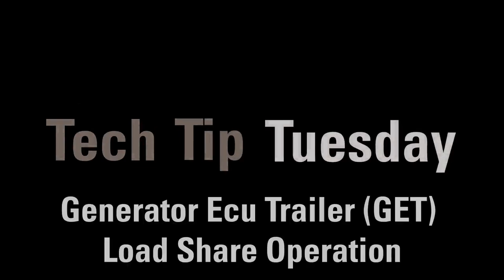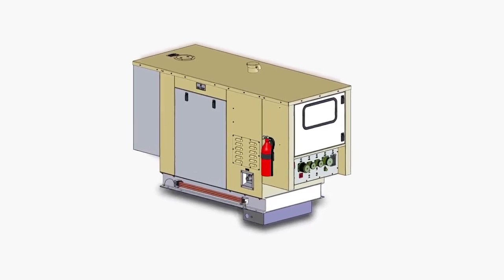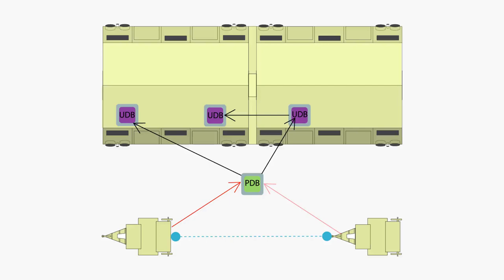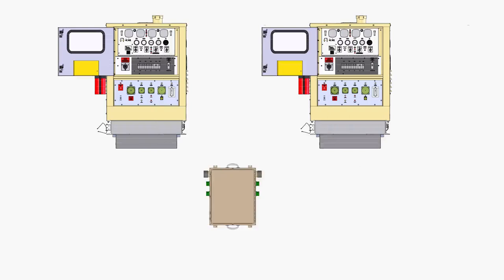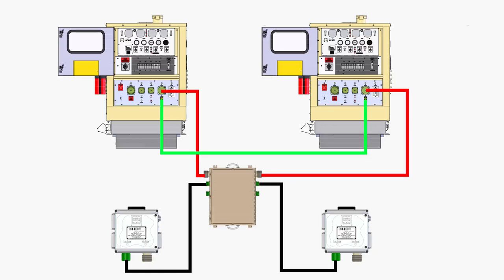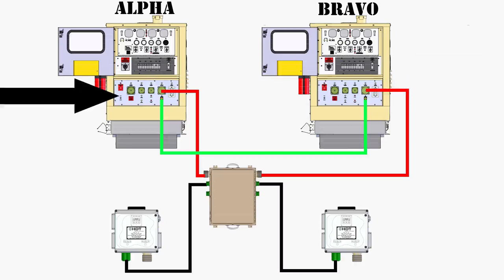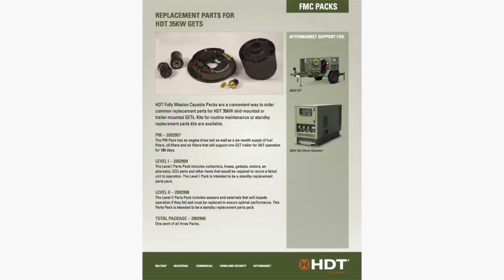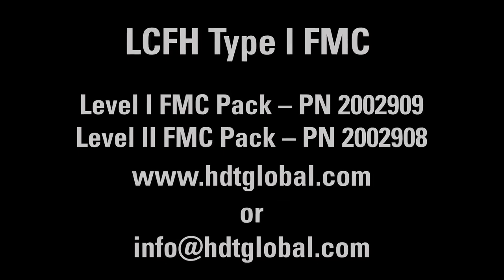HDT GET - Load Share Operation | Tech Tip Tuesday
Parallel cable (50ft):
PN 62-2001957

Parallel cable (75ft):
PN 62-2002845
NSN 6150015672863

Power Distribution Box (PDB):
2 x 100amp inputs
4 x 60 amp outputs
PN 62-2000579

Utility Distribution Box:
60 Amp input and output
3 x 120v
GFI protected outputs
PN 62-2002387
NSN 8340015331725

100 Amp Cable:
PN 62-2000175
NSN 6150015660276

60 Amp, 50ft Power Cable:
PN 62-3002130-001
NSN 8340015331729